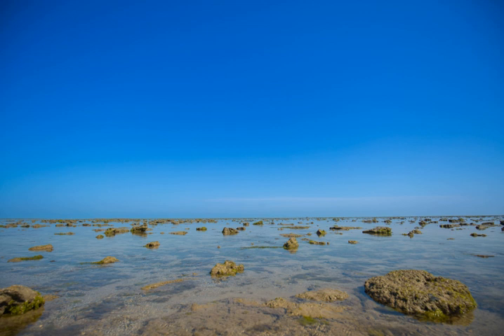Marine National Park, Gulf of Kutch | Wikipedia audio article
This is an audio version of the Wikipedia Article:
Marine National Park, Gulf of Kutch

00:00:38 1 Fauna
00:02:17 2 Biodiversity and conservation challenges
00:03:01 3 See also
00:03:23 4 Notes and references
00:03:32 5 External links

- Socrates

SUMMARY
Marine National Park in the Gulf of Kutch is situated on the southern shore of the Gulf of Kutch in the Devbhumi Dwarka district of Gujarat state, India. In 1980, an area of 270 km2 from Okha to Jodiya was declared Marine Sanctuary. Later, in 1982, a core area of 110 km2 was declared Marine National Park under the provisions of the Wildlife (protection) Act, 1972 of India. There are 42 islands on the Jamnagar coast in the Marine National Park, most of them surrounded by reefs. The best known island is Pirotan.